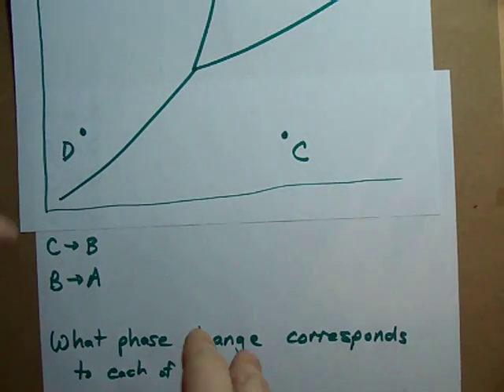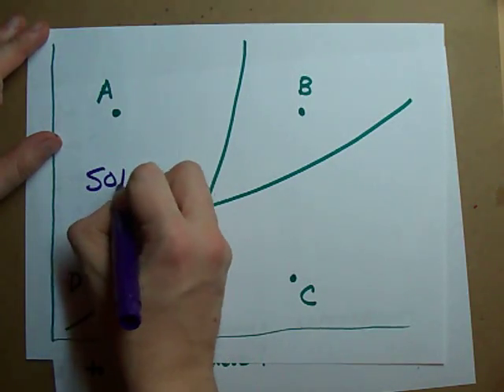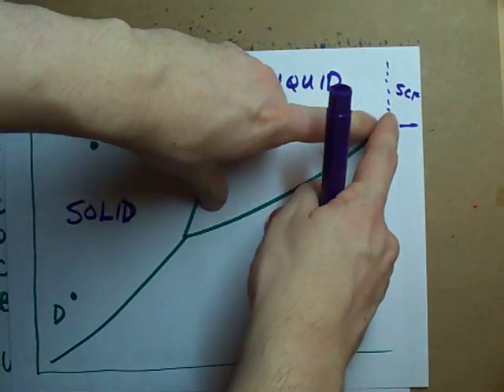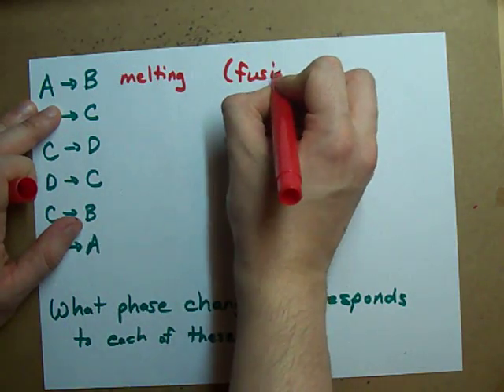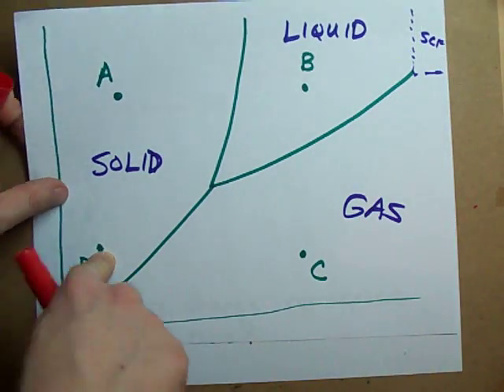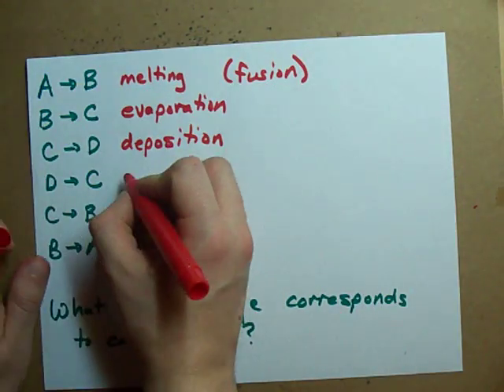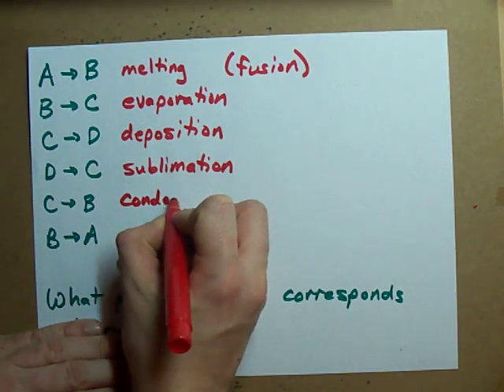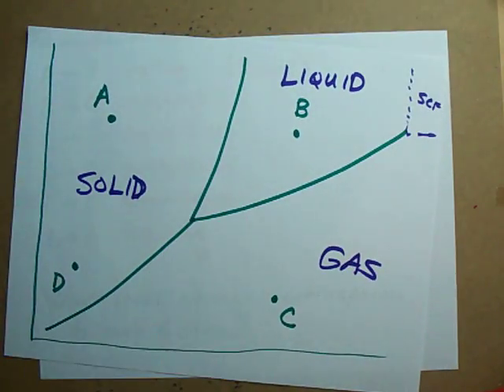What Phase Change is Happening in the Phase Diagram?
Using a Phase Diagram, what phase change occurs as you move from Point A to Point B?  The answer could be evaporation (vaporization), melting (fusion), sublimation, deposition, freezing, condensation